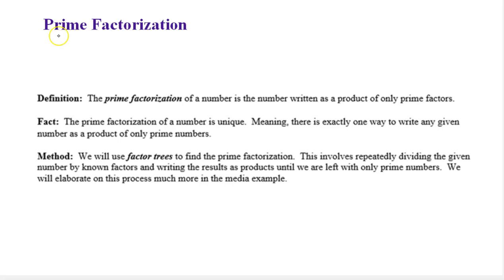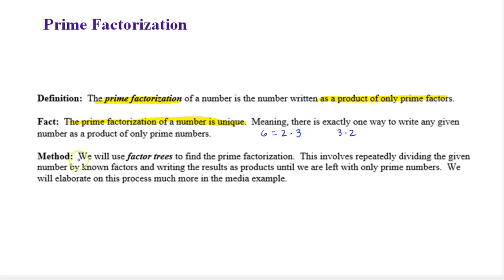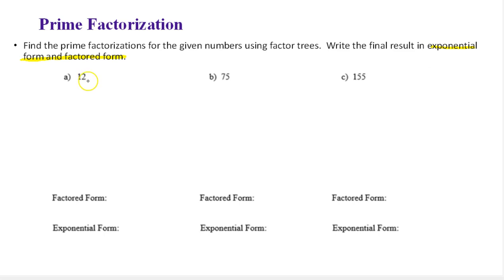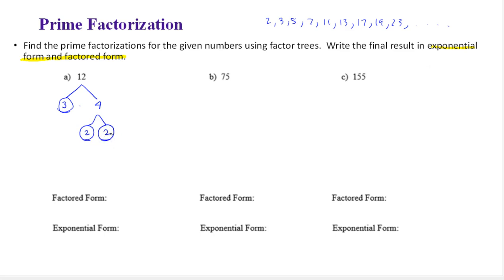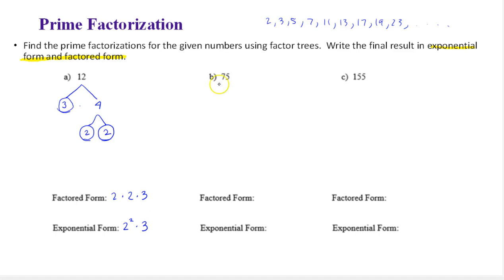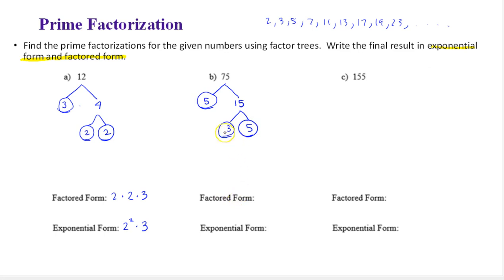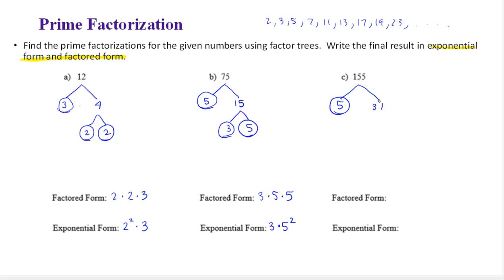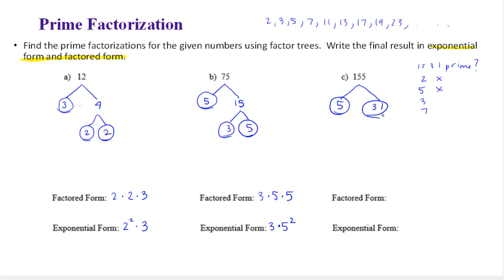ACR Unit 3 Problem 7